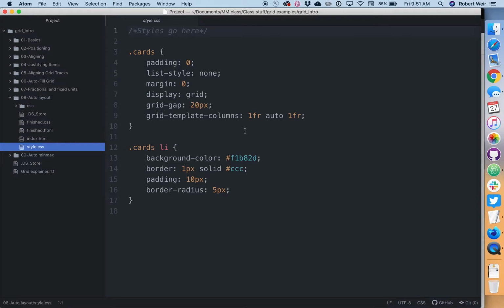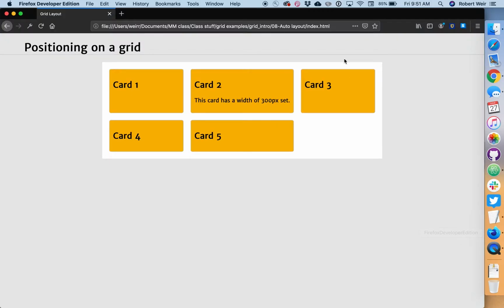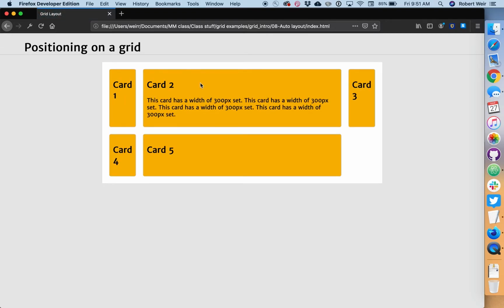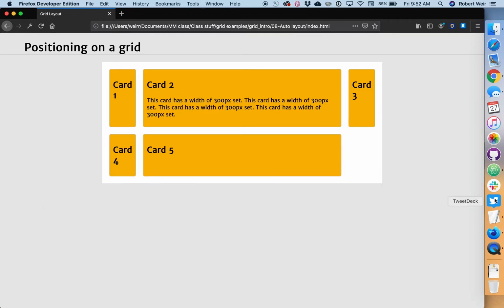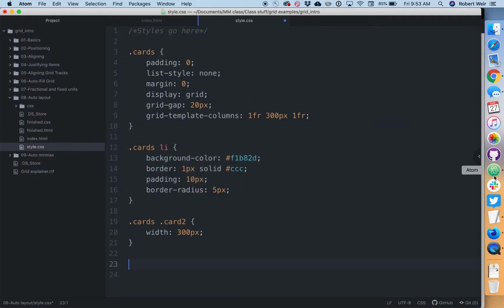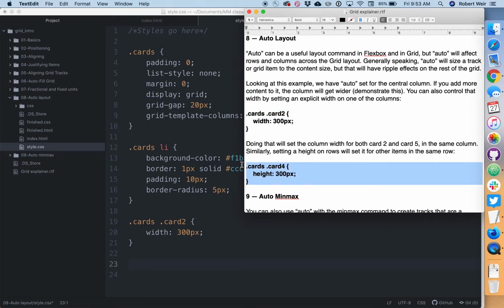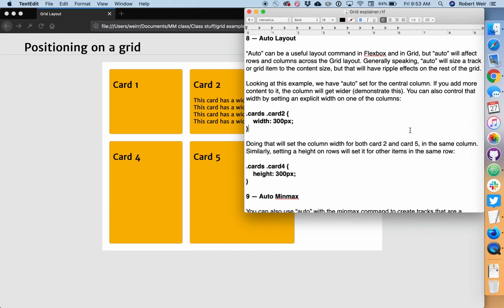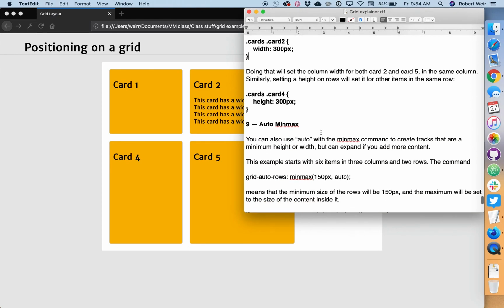08-auto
Eighth Grid video